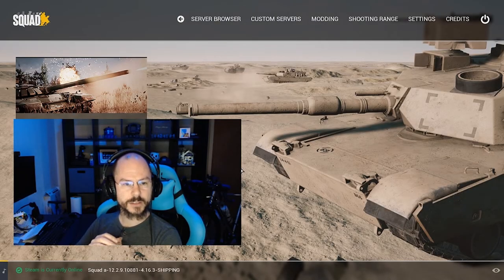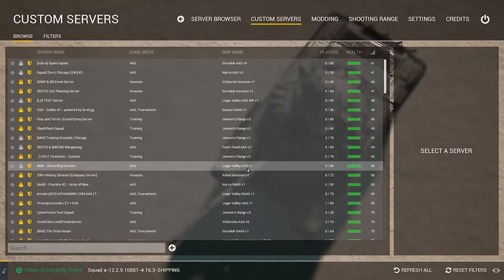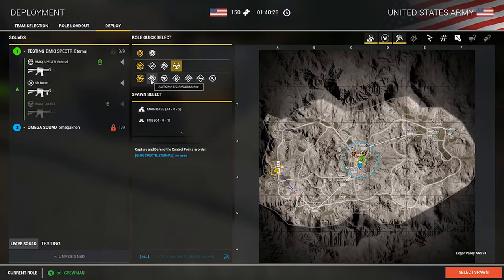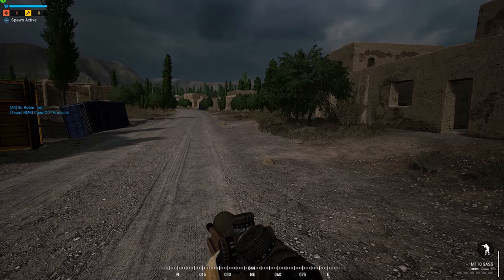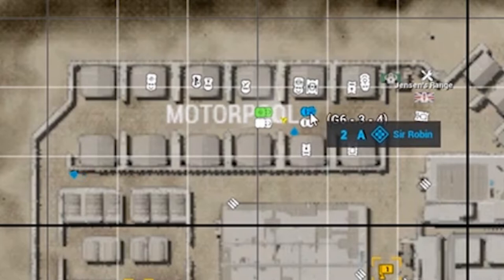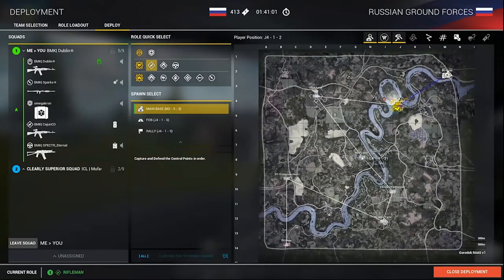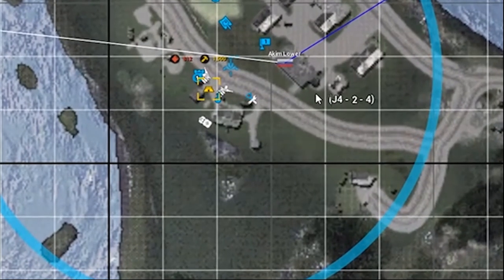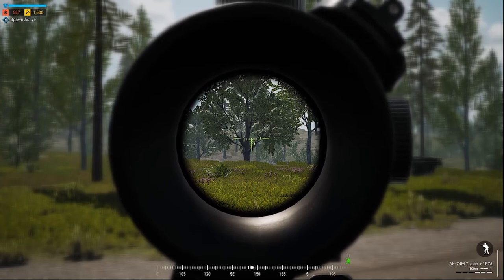BMK Squad Training Series E1 - Intro to Squad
Welcome to Squad 101, a tutorial for newbies interested in learning the Ins and Outs of Squad before playing!

In this video, you will learn everything from how to join a server, to what vehicle to choose, to force respawns.  If you’re already familiar with the game but are looking for a refresher, feel free to jump to any of the specific topics listed below.

Timestamps:
1:24 - Joining a server
5:30 - Join a team
6:50 - Join a squad
7:27 - Select your weapon
9:12 - Deployment window
9:54 - Spawn Points
11:41 - Voice and chat keys
14:08 - Start of a match
14:48 - Which vehicle should I get in
16:15 - Enter, Exit, and Start a vehicle
16:37 - Reload from the vehicle
17:13 - How to deploy a logi and FOB
18:43 - Pick up and drop supplies
19:54 - Where should I spawn
20:44 - Force respawn
21:35 - Map Icons
25:48 - How to make callouts
28:21 - Take a step back and listen